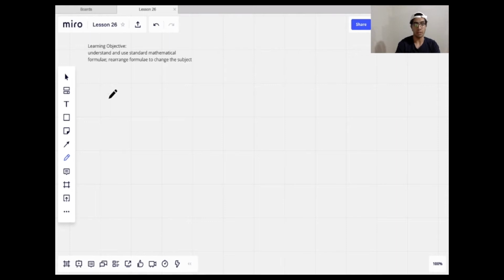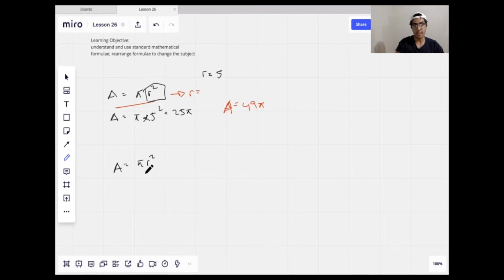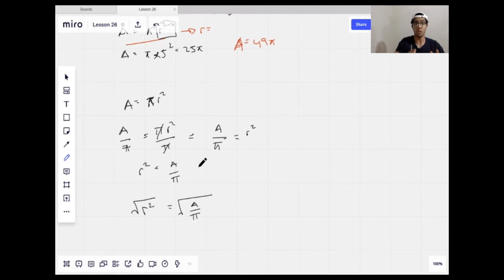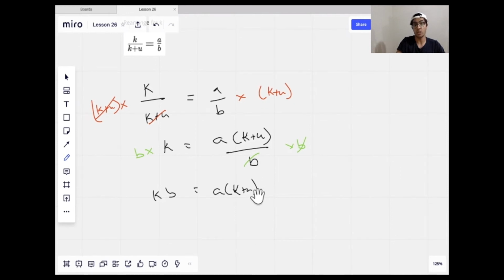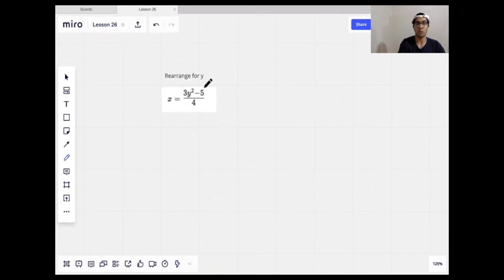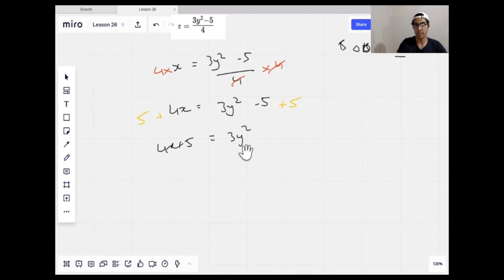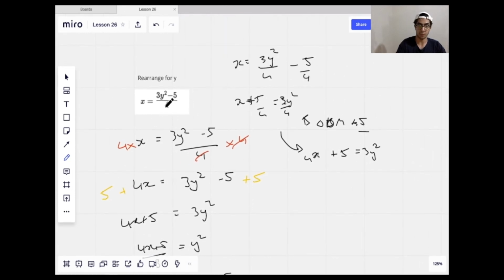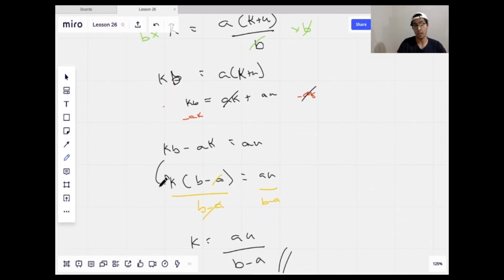GCSE Maths Standard mathematical formulae